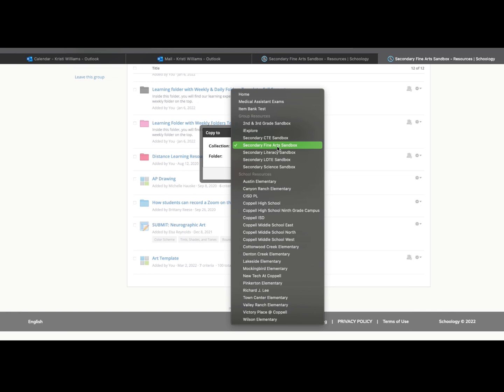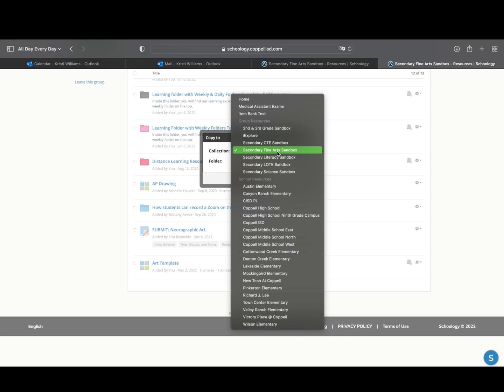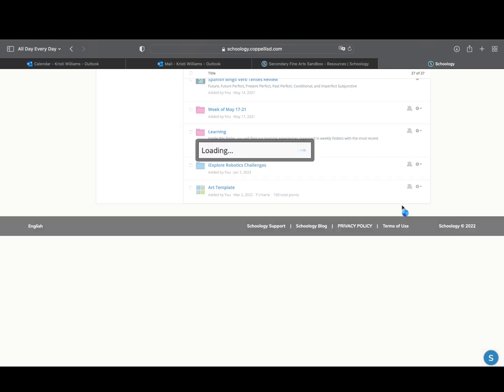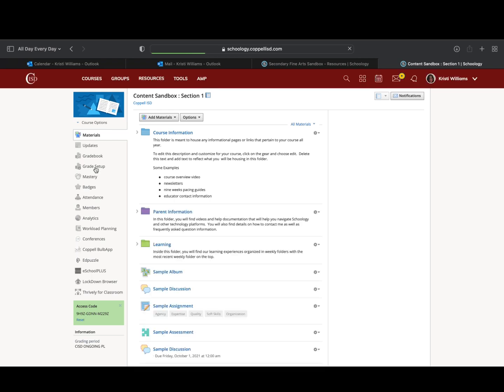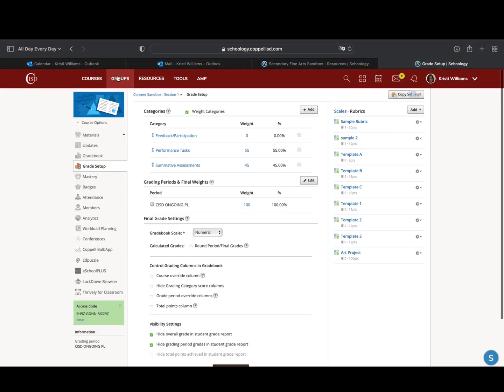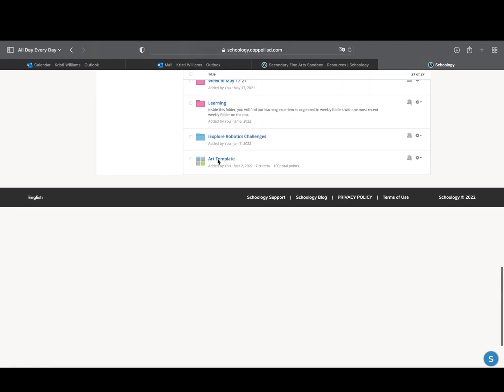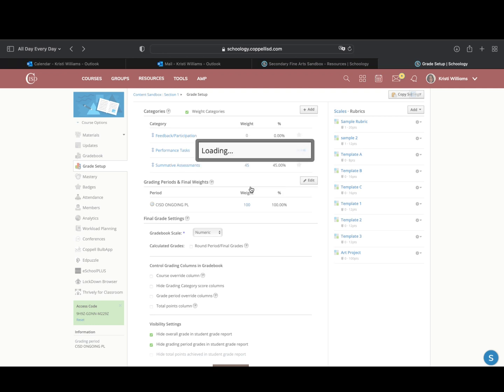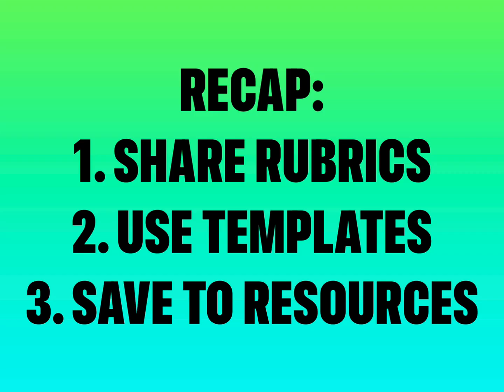Schoology Rubrics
Using and sharing rubrics within Schoology Resources and Courses